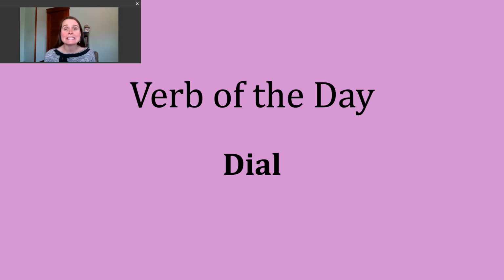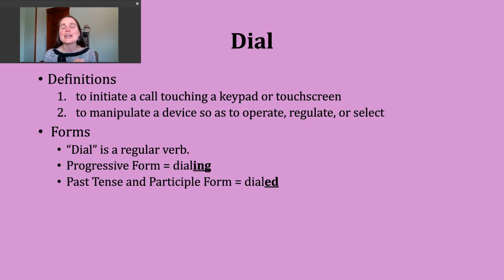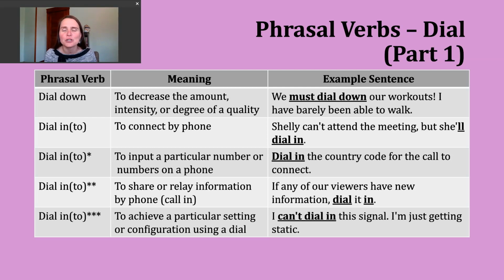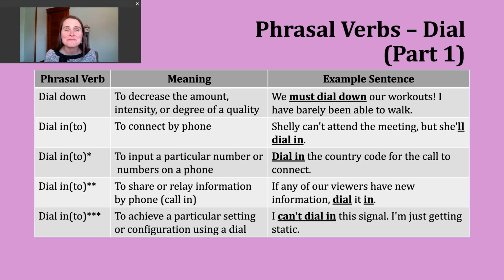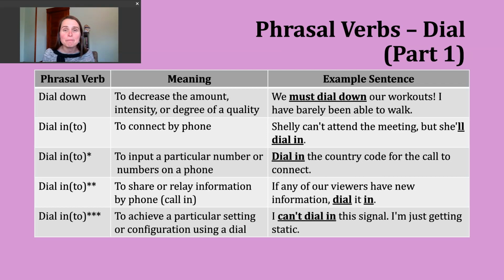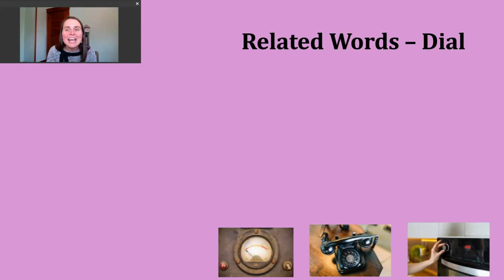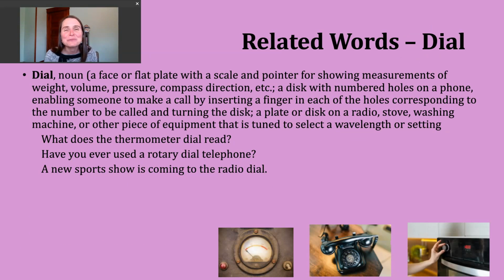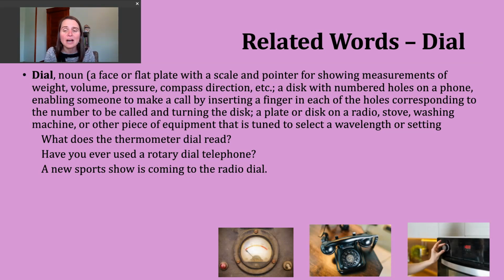Verb of the Day - Dial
This video discusses (1) some of the meanings for the word DIAL; (2) phrasal verbs using DIAL; (3) related words.